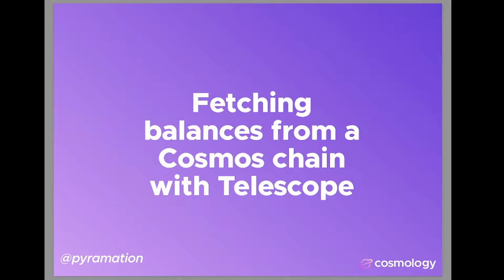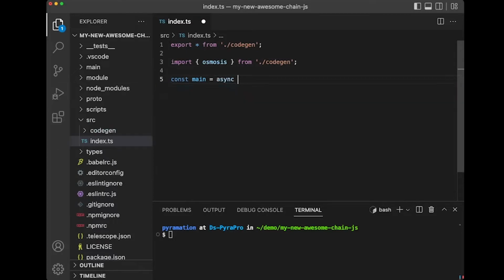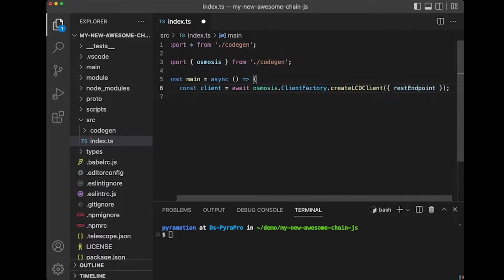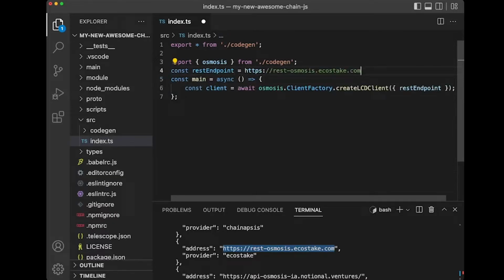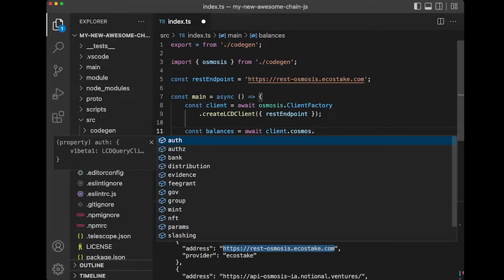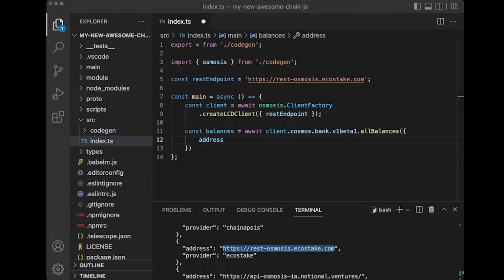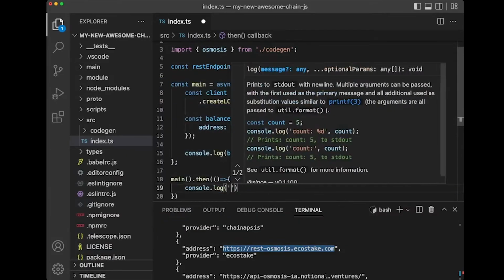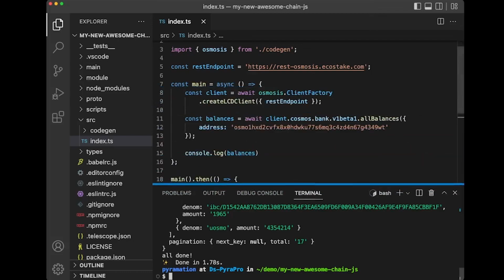How to Fetch Balances from a Cosmos SDK Chain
Learn how to query and introspect Cosmos SDK balances with Telescope, using your custom Typescript SDK LCD Clients.